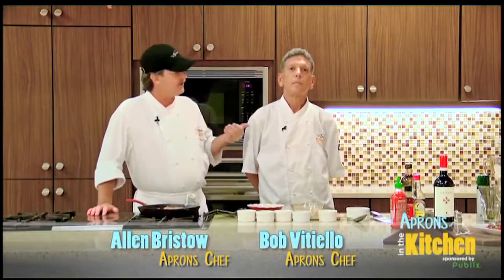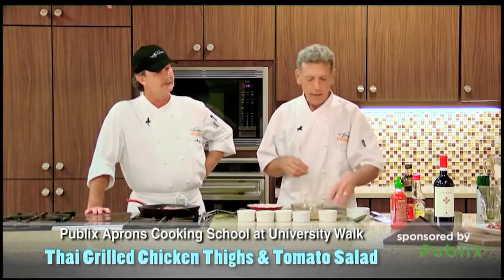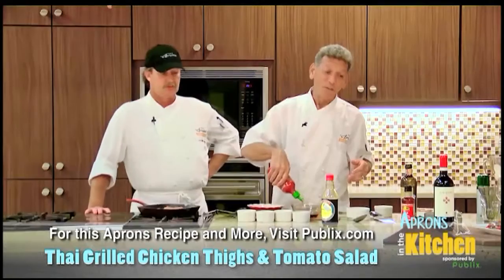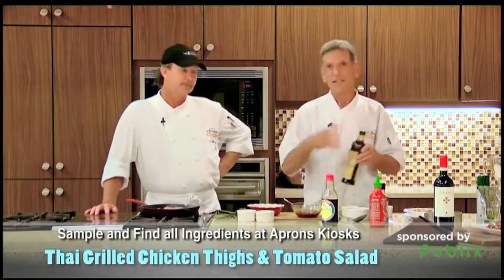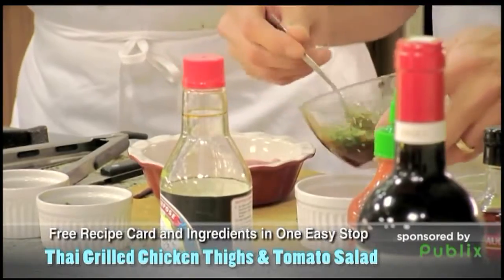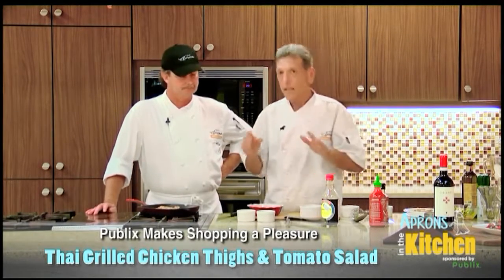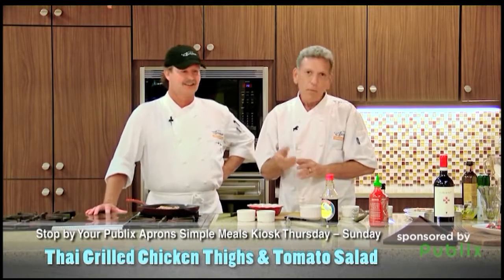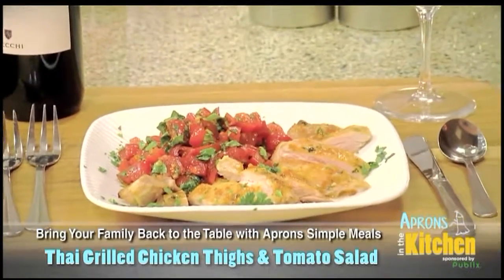Publix Aprons in the Kitchen - July 19, 2017